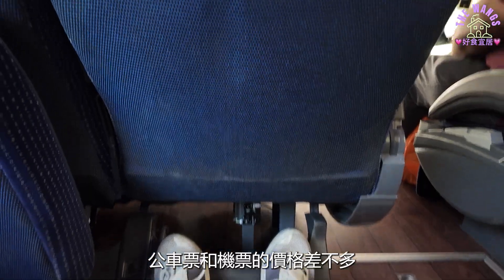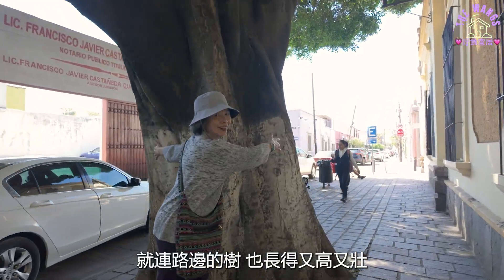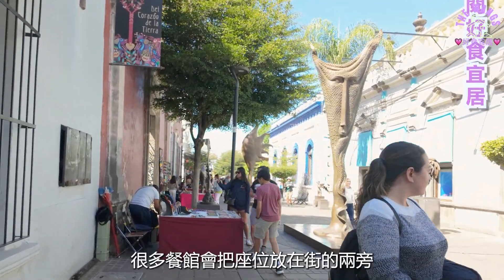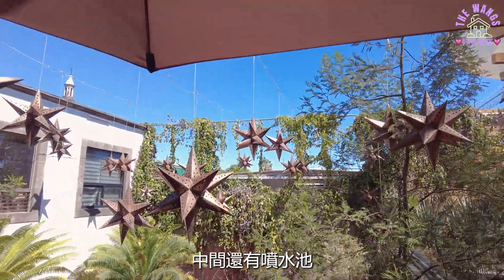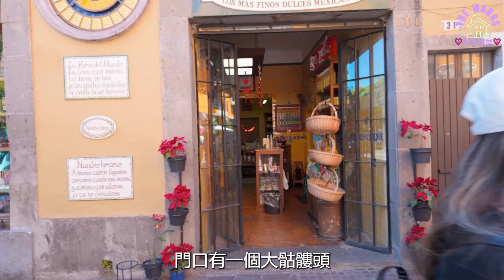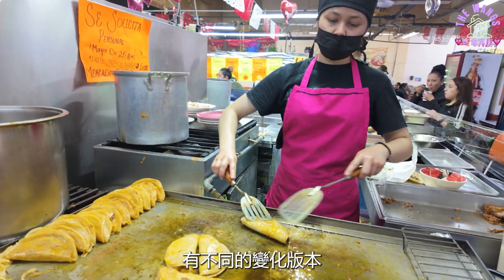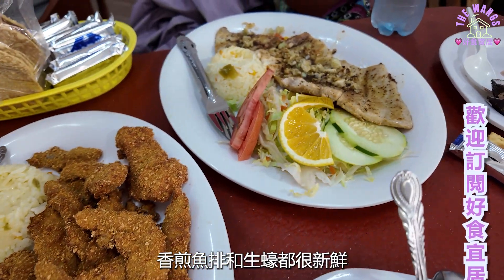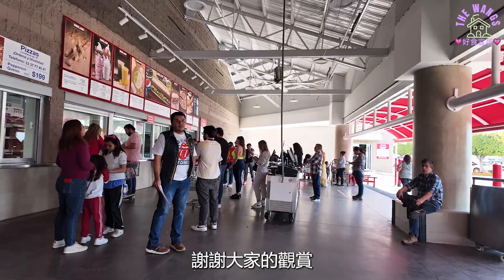墨西哥第二大城瓜達拉哈拉和魔幻小鎮特拉克帕克, 龍舌蘭酒的故鄉, 五彩繽紛, 讓人愛上這裡 / Capital of Tequila & Magic Tlaquepaque (墨西哥慢行記-5)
墨西哥第二大城瓜達拉哈拉(Guadalajara )和魔幻小鎮特拉克帕克(Tlaquepaque) /  龍舌蘭酒的故鄉, 五彩繽紛, 真的好像有魔法, 讓人愛上這個地方